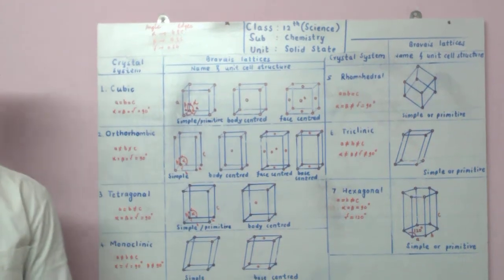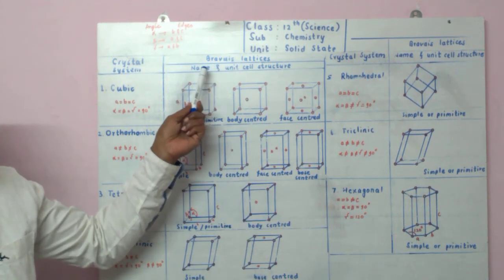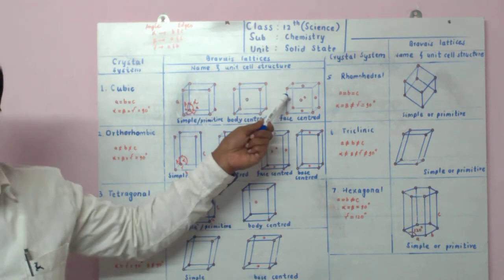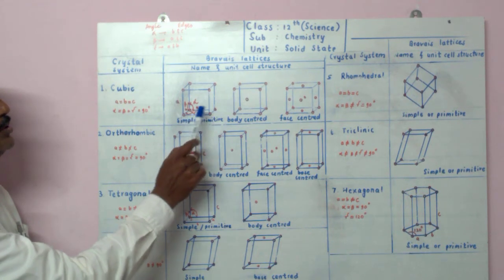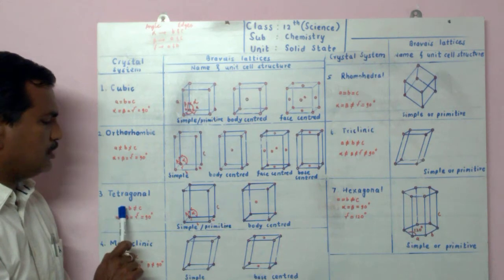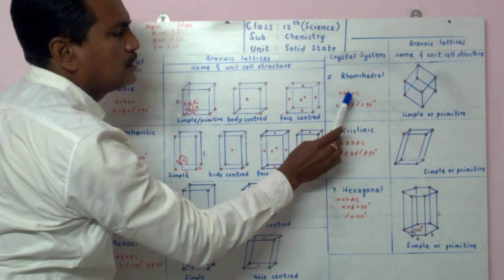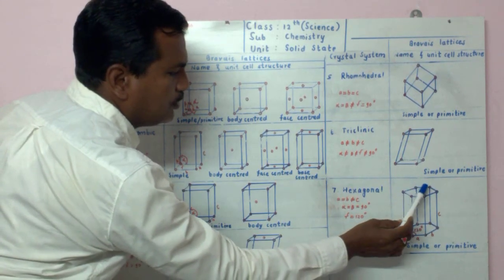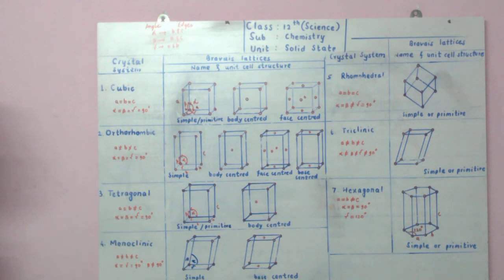Class 12(Chemistry-MH Board) Solid State- 7 Types of crystal system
14 types of Bravais lattices